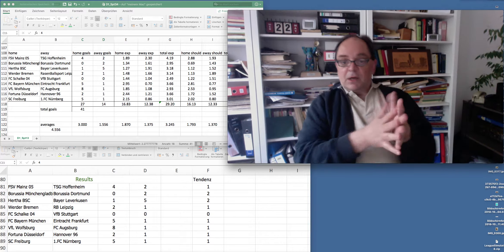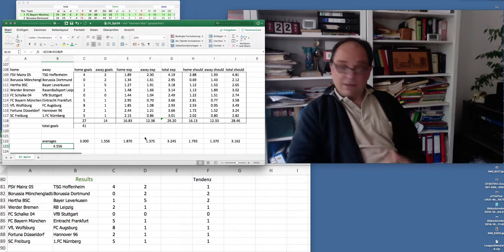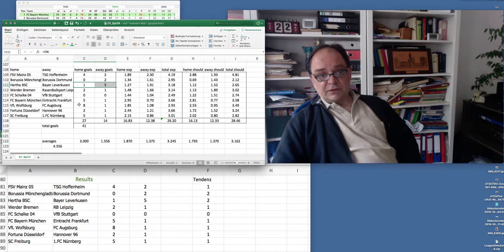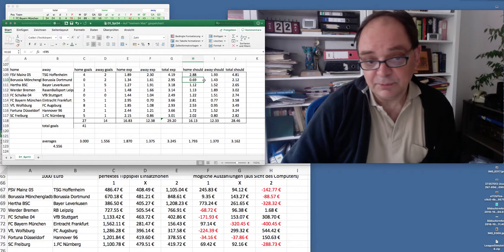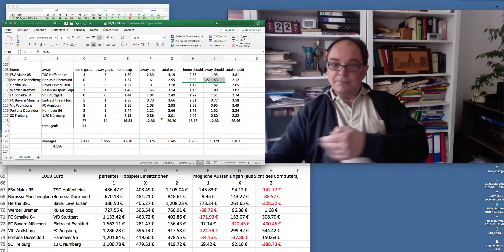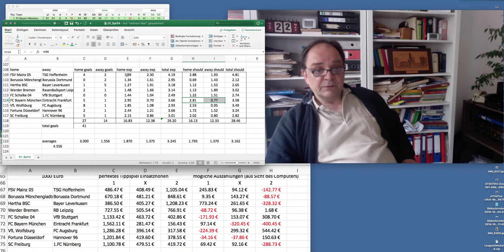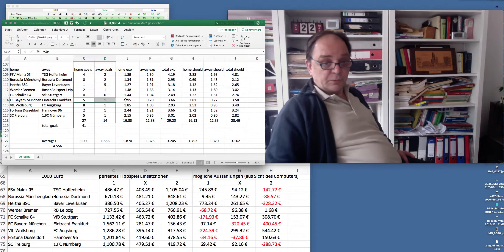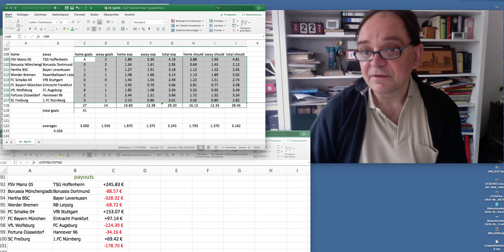Review Match day 34 German Bundesliga 1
Many goals on this match day, which is pretty regular, too, on the last match day. More goals for more excitement. Who would disagree? Who won the perfect betting game this time, market or computer?